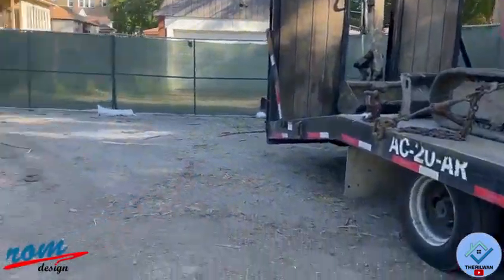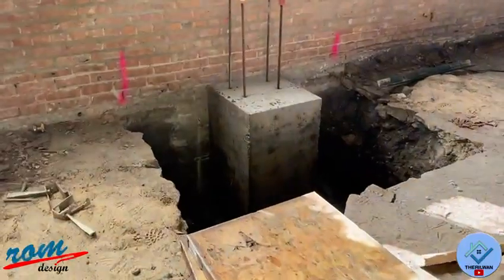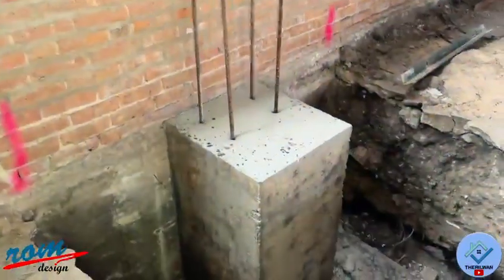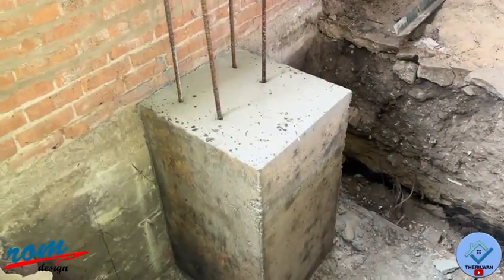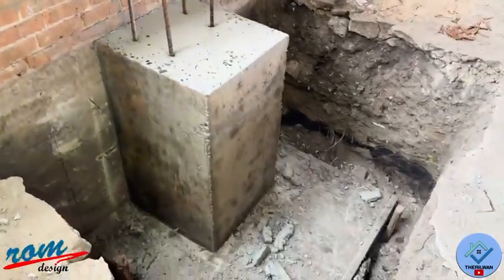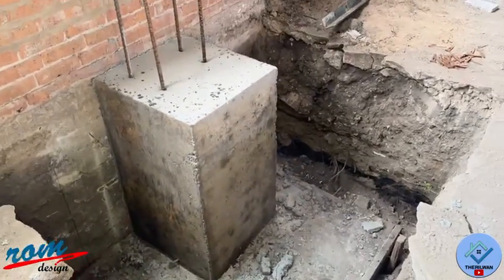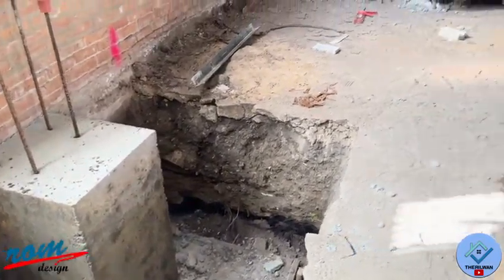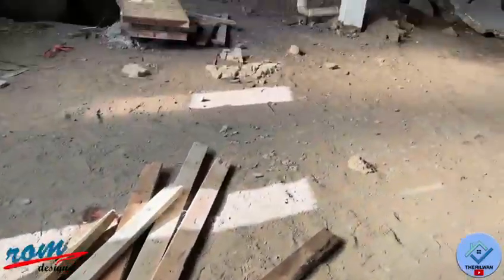Nia, Southside Islamic center W.I.P 9.15.2023(5)